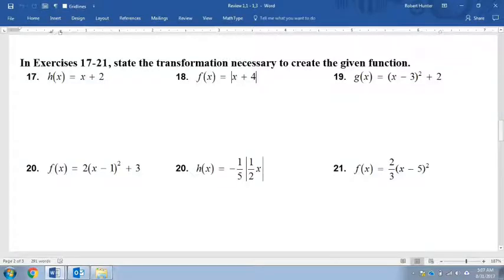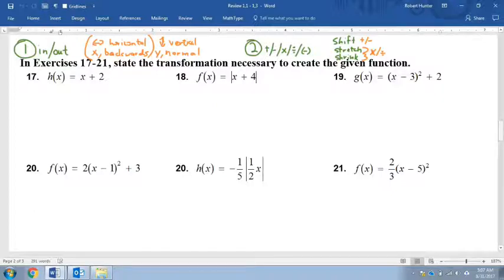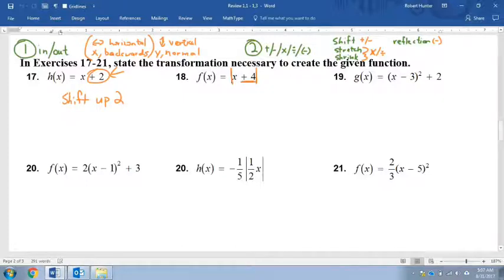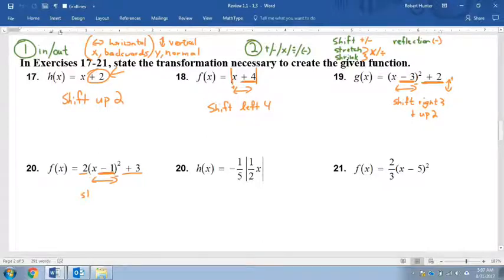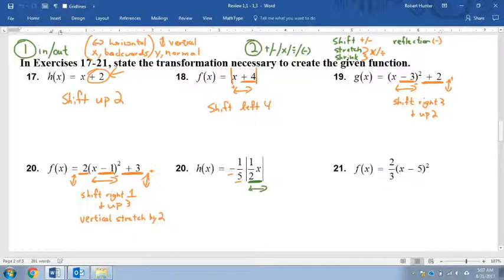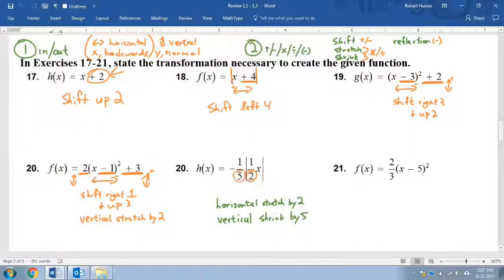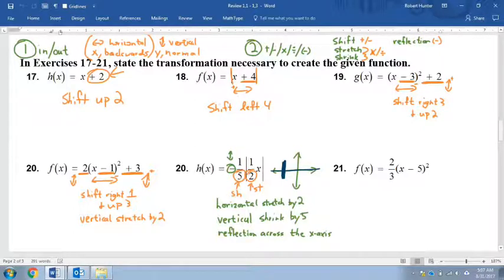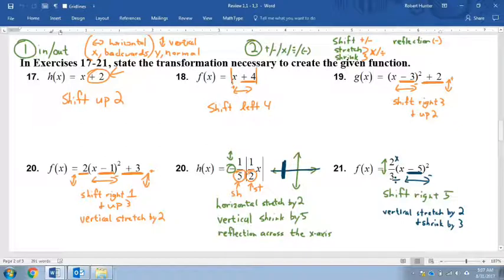Algebra 2 Review 1.1-1.3 - #17-21